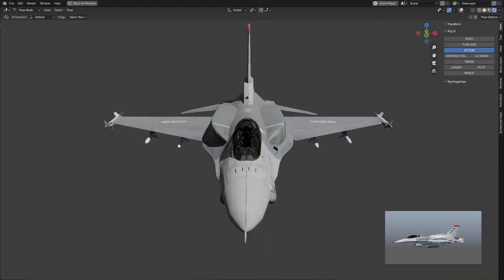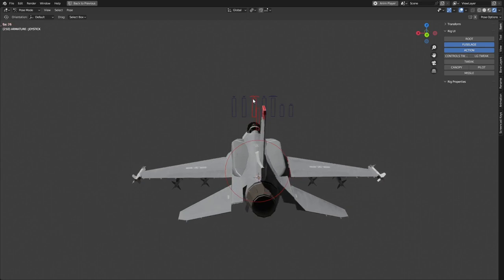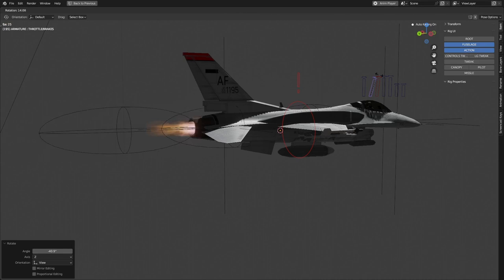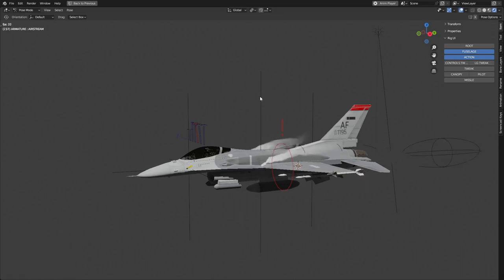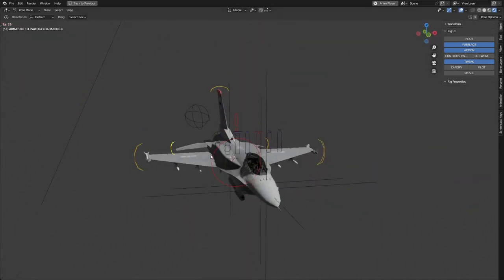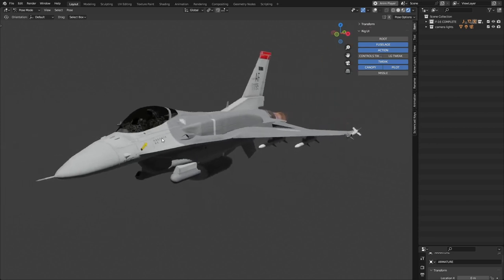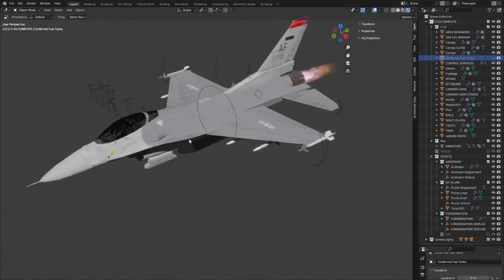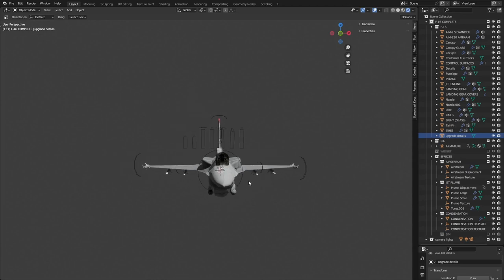F 16 RIG/VFX Showcase (BLENDER 3.5)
In this video I showcase the rig/vfx I created for my F-16 model in Blender. I hope you enjoy the video and I hope it leaves you with some inspiration of your own!